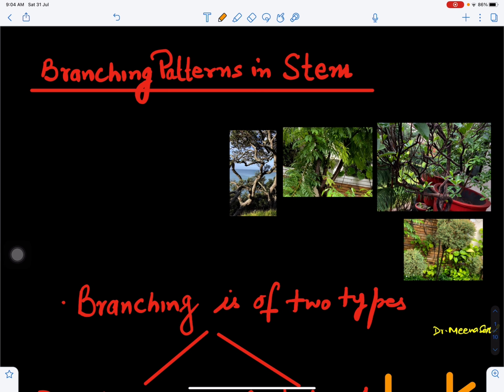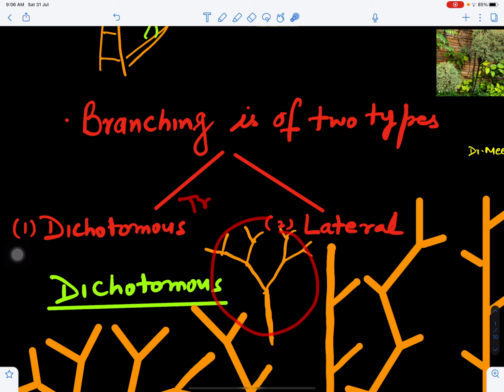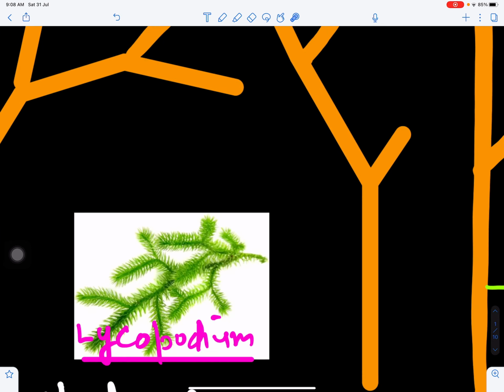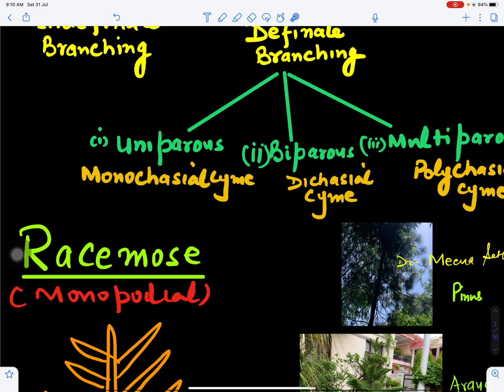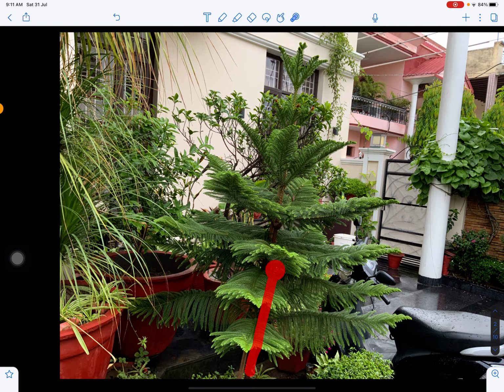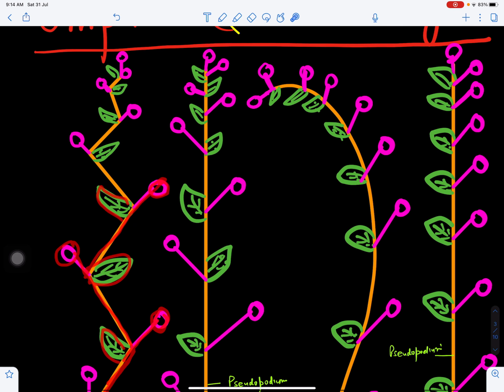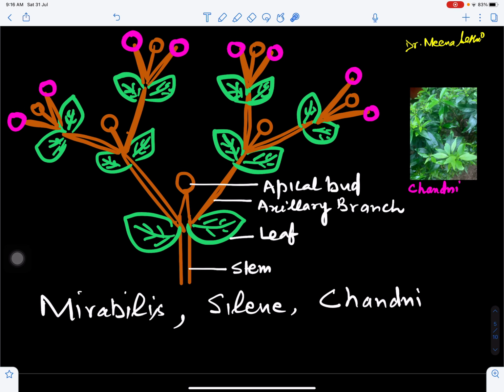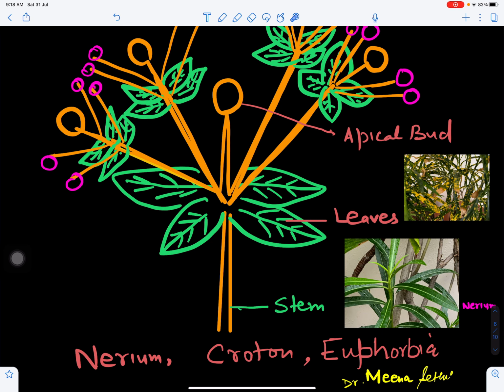Branching Patterns in Stem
In this video we will discuss
1.How a stem branches
2.types of branching patterns
3.Monopodial growth
4.sympodial growth
5 uniparous,bichasial and multichasial branching